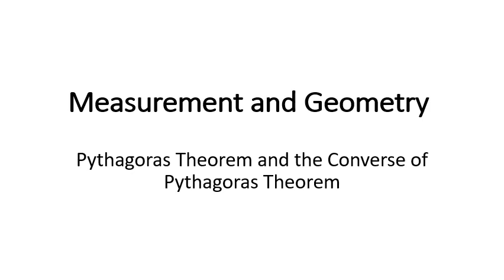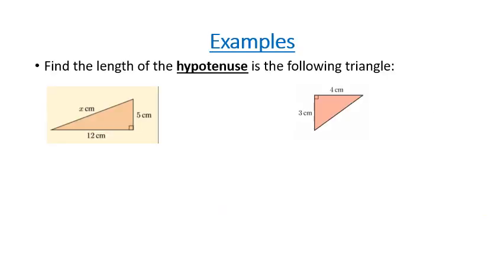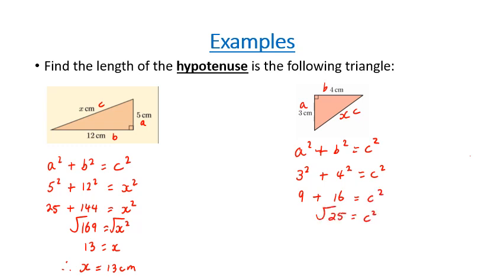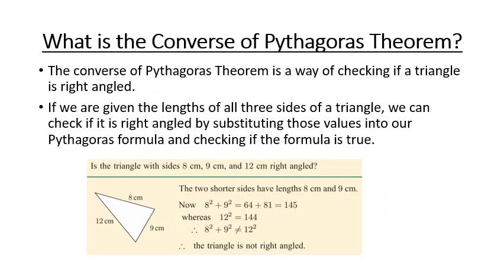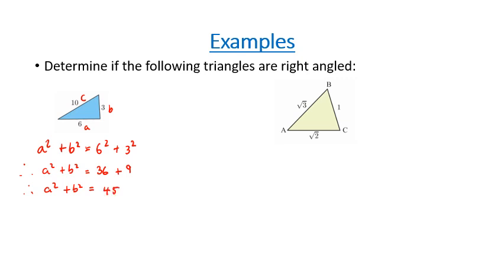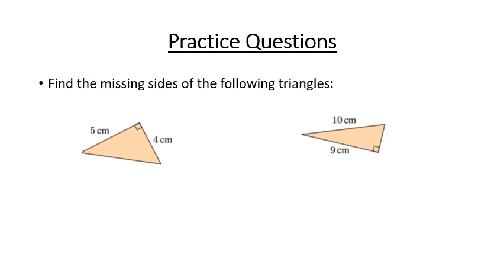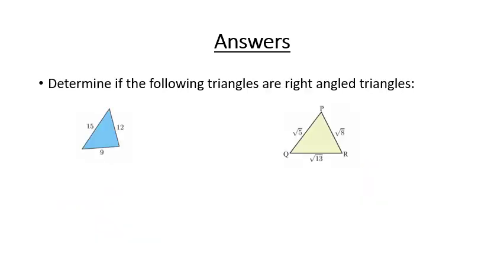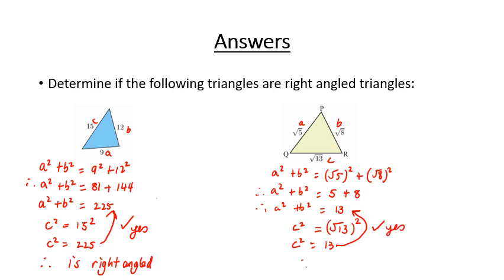Pythagoras Theorem and converse of pythagoras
video tutorial on pythagoras theorem and the converse of pythagoras theorem